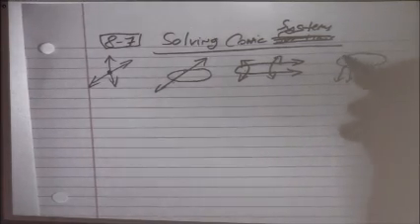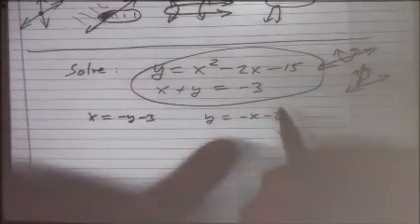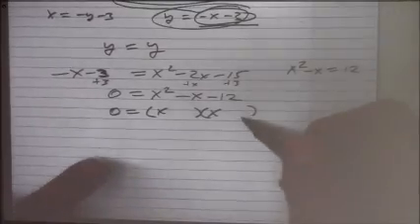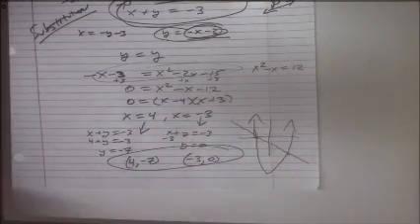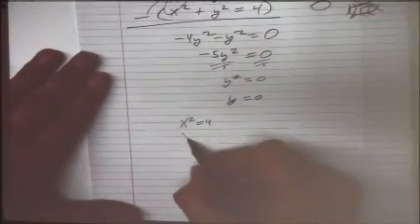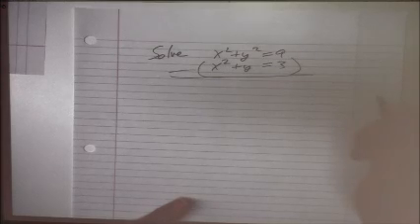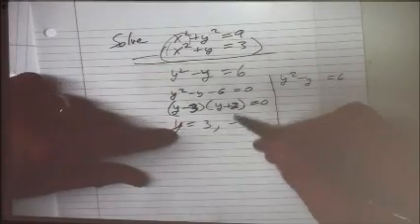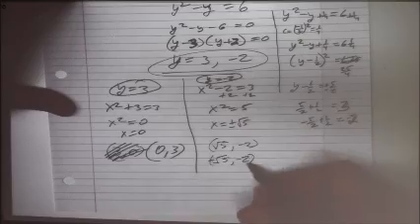8-7 Solve Conic Systems Part 1 IMIII